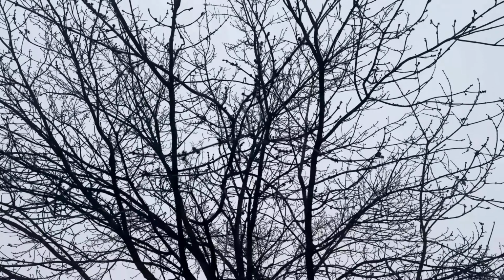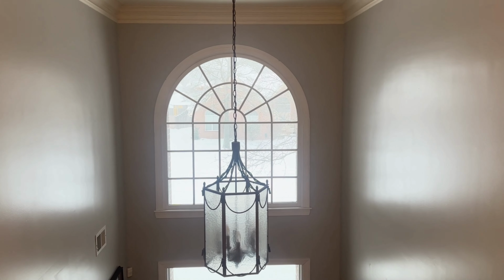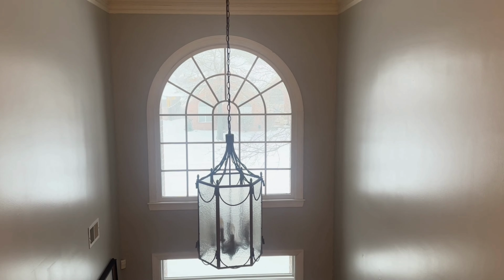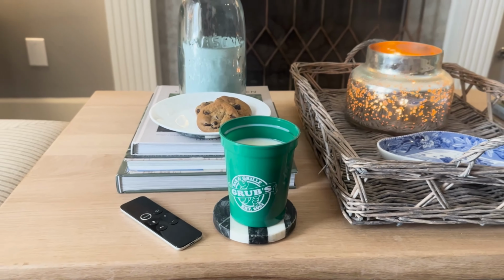Snow Garden Tour | Snow in a Tennessee Garden | Winter Storm 2024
Fletcher Garden is still covered by a blanket of snow as this video is upload to the channel! Like much of the United States, the corner of west Tennessee that April calls home was impacted this week by a significant winter weather front. Bundle up and join April in the garden as she takes inventory of "winter interest" spaces.

Fletcher House & Garden is located in western Tennessee, which now straddles US Zones 7B and 8A.